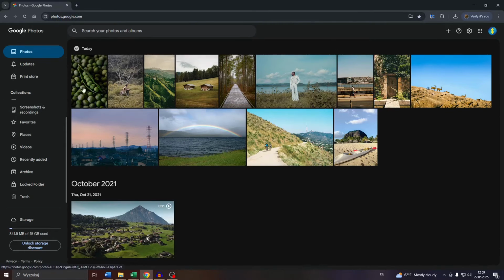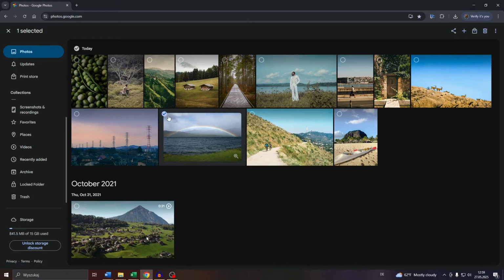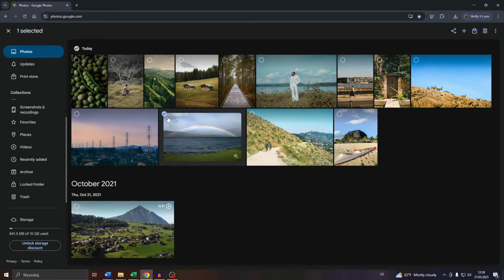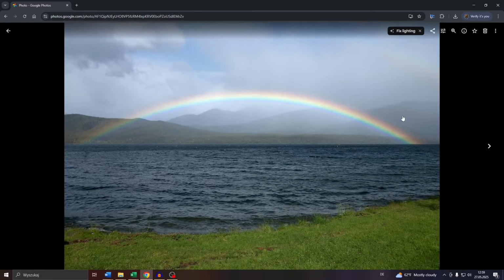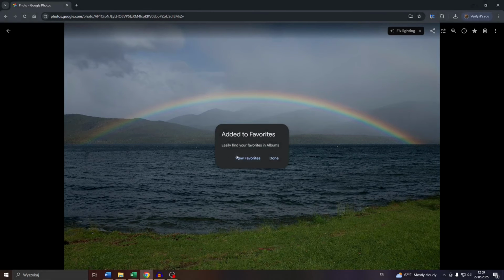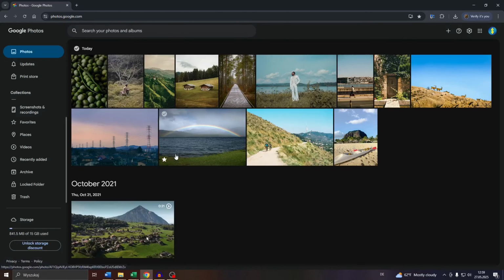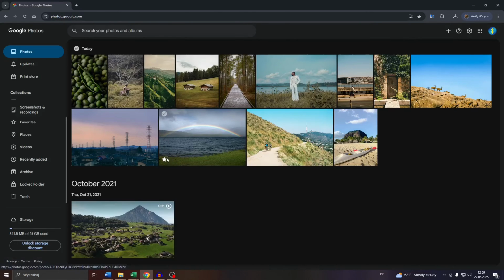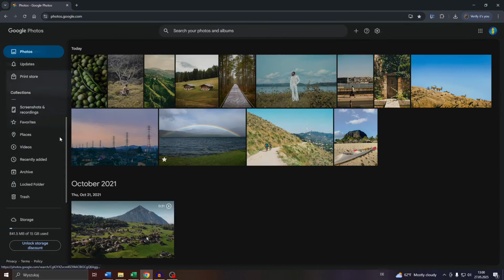How to Bookmark Google Photos | Create Favorites in Google Photos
in this tutorial we teach you how to bookmark Google Photos step by step. For instance to create favorite items in your Google Photos library.